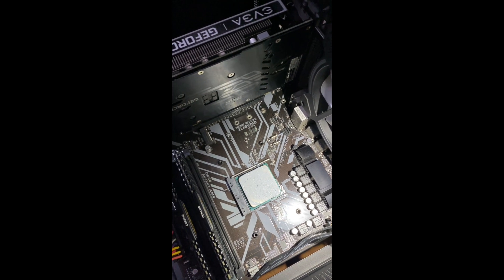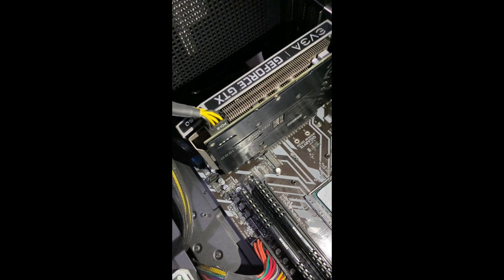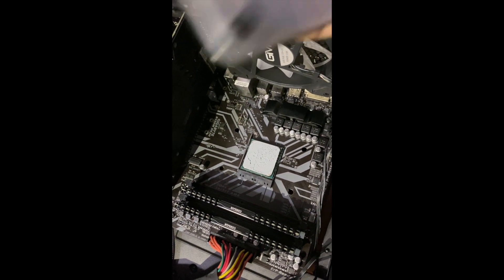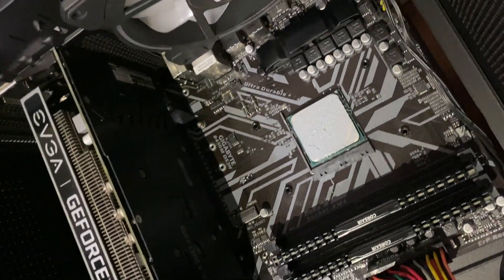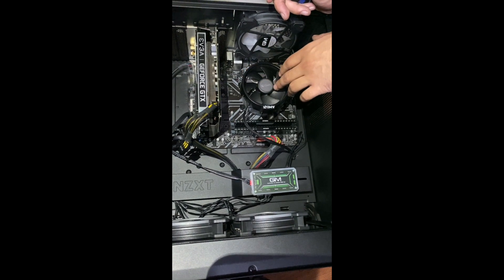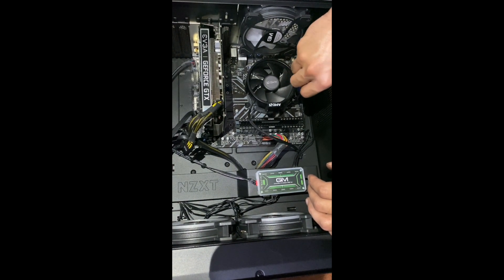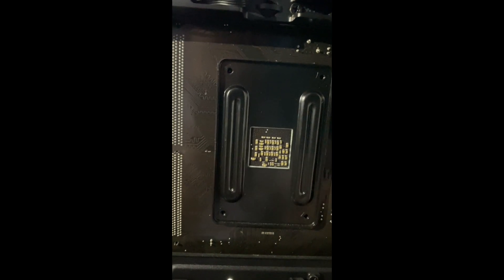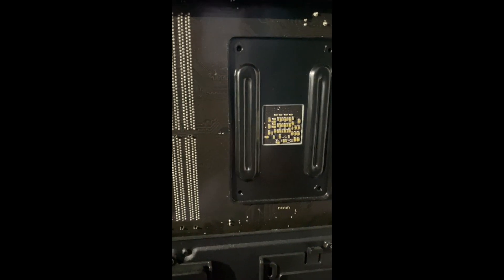How to install AMD Wraith Stealth Cooler 1700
This video demonstrates how you would install an AMD wraith stealth cooler 1700 is you are installing it for the first time or re-installing it. If you are re-installing it after cleaning it or applying thermal paste, be sure to check the back of the motherboard just in case the mount fell off.